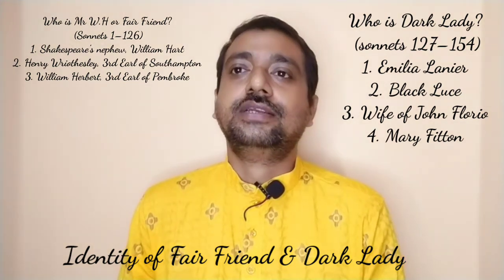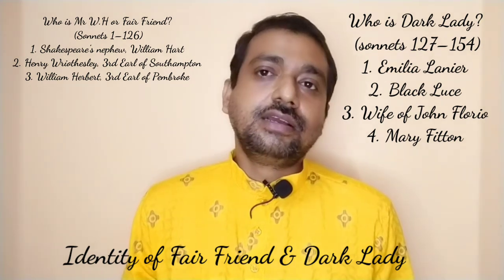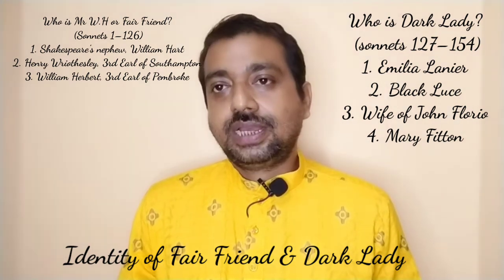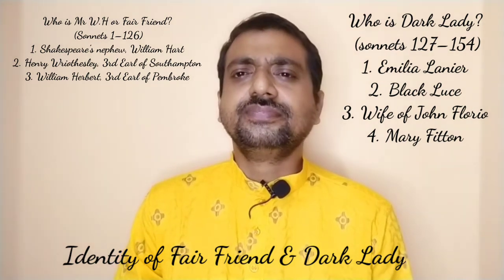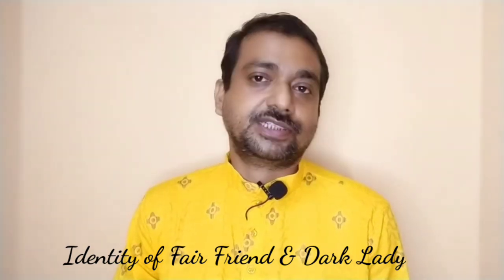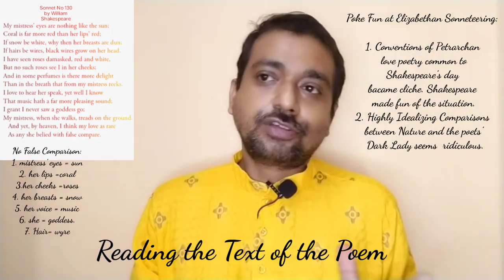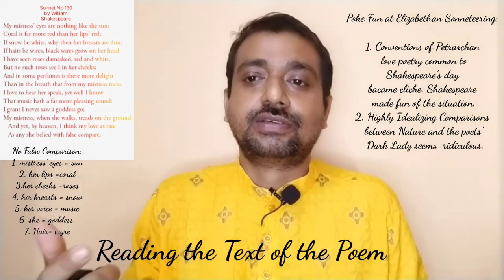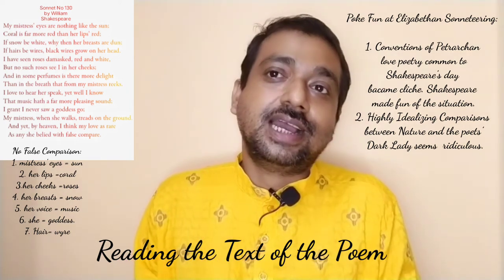Understanding William Shakespeare's Sonnet No 130 as Unconventional Love Poem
Highlights-
What is Shakespeare saying in Sonnet 130?
Who is Shakespeare talking about in Sonnet 130?
Why is Sonnet 130 so famous?
What is Sonnet 130 called?

ardhendude adsenglishliterature wbbhse cbse ncert baenglish maenglishlecture William Shakespeare’s Sonnets still rank among the world’s best-loved poems and his sonnet no 130 (My mistress' eyes are nothing like the sun) stands unique as Unconventional Love Poem which was written to a “dark lady,” whom the poet seemingly cannot resist. The form of the poem is an English variation of the traditional fourteen-line sonnet (abab, cdcd, efef, gg). Here the rending effects of time and the eternalizing possibilities of art are missing; instead a criticism of Petrarchan Cliché models.
00:00 intro
00:31 Identity of W.H. and Dark Lady
02:29 Subjectivity and Objectivity
04:53 Reading of Sonnet 130: Analysis
14:19 Different Shades of Dark Lady
15:54 Ideal Poetic Creativity
18:02 Critical Overview and Conclusion